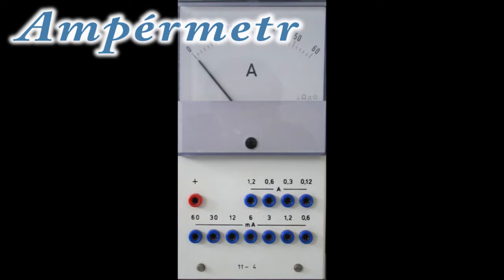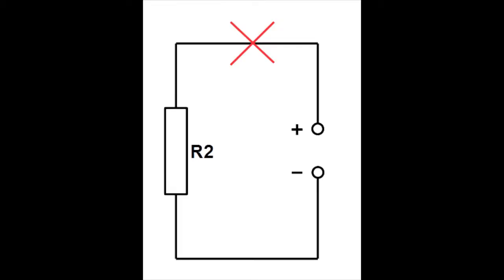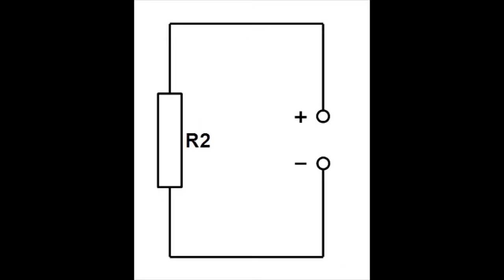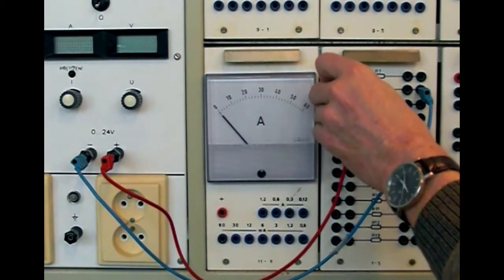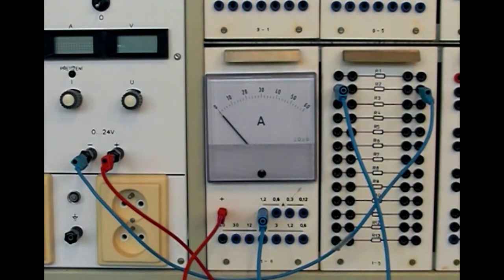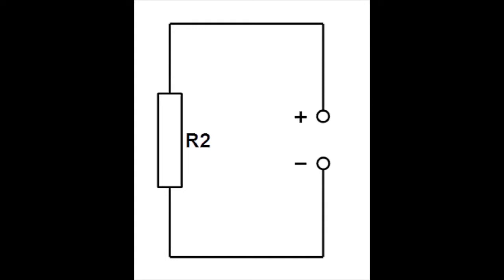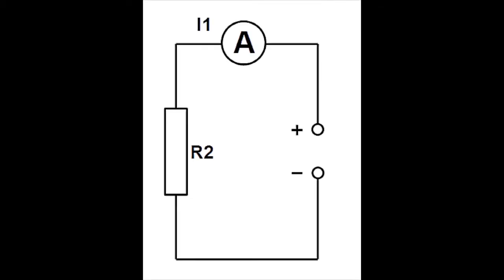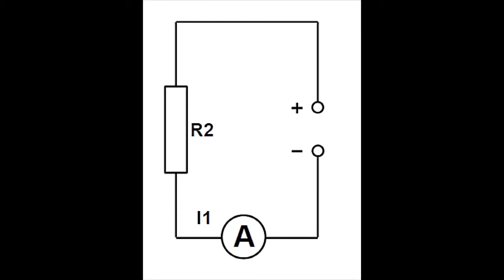MĚŘENÍ 5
Výukové video pro elektrická měření